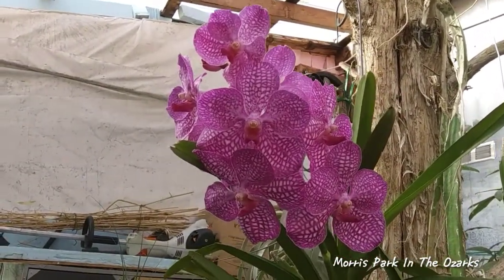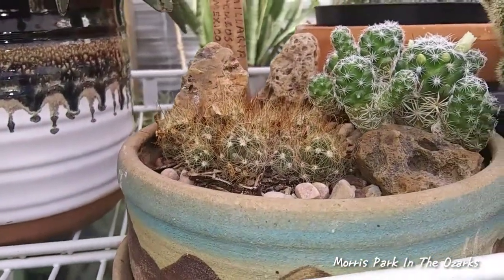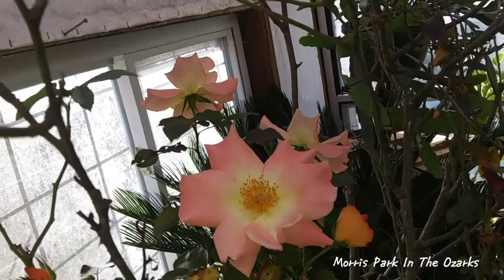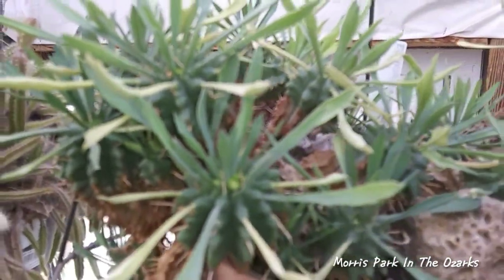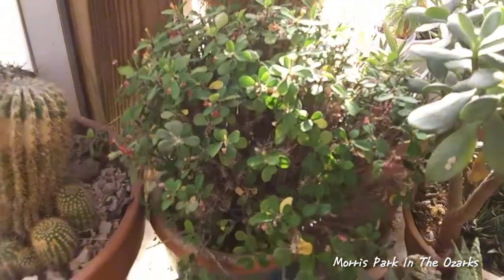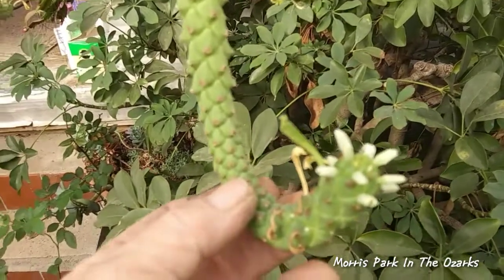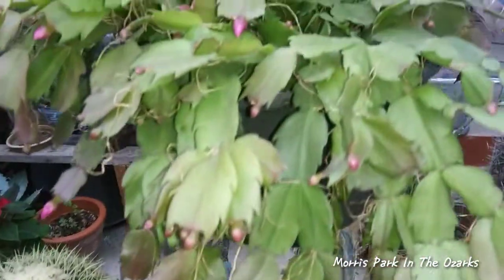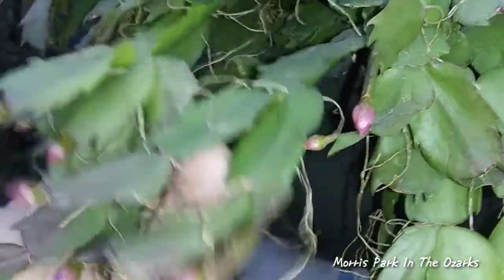What's Blooming or about to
Morris Park on the Ozarks